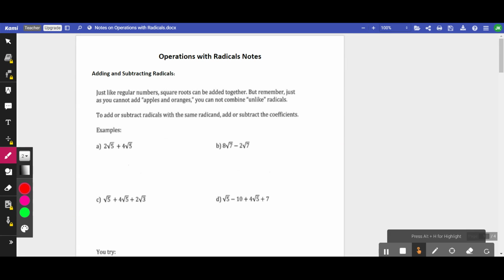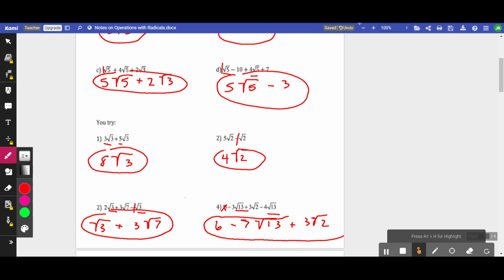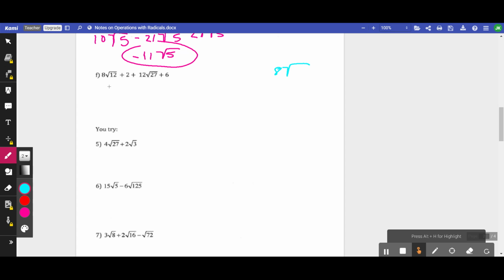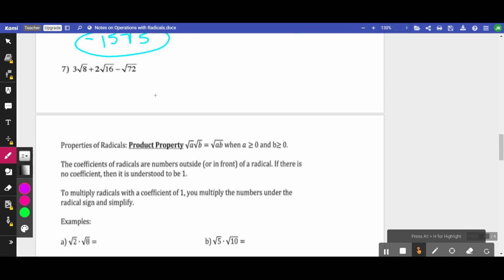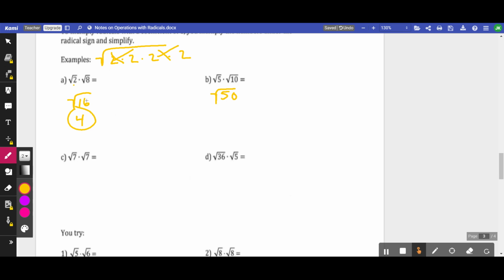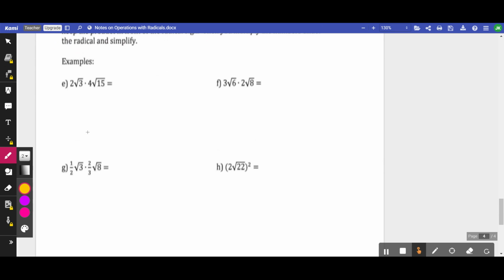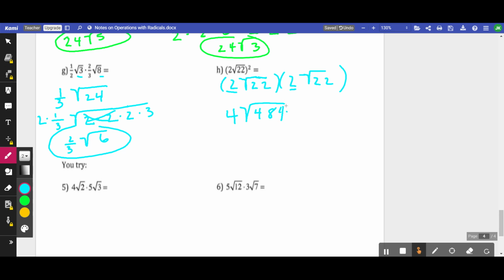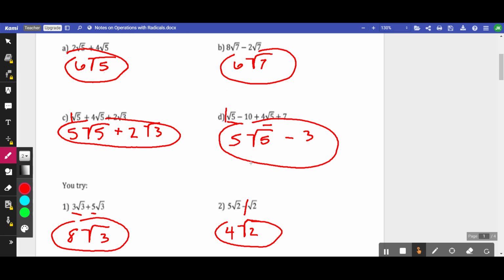Operations with Radicals Video Notes 1